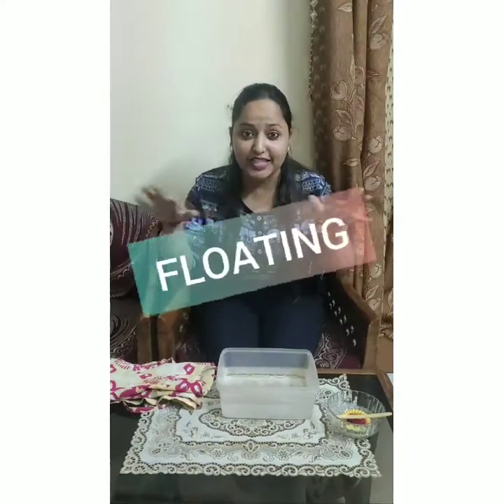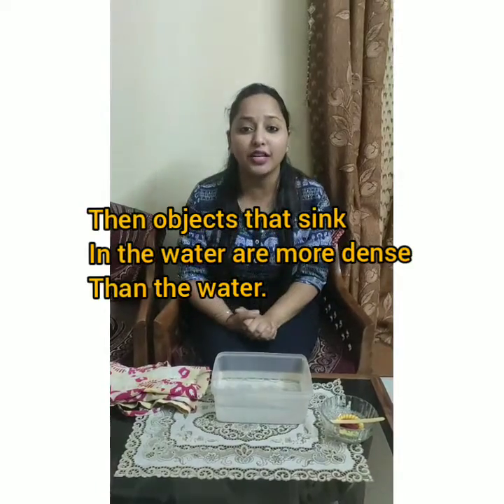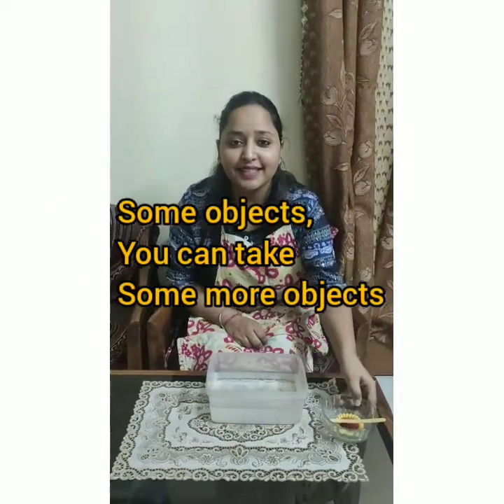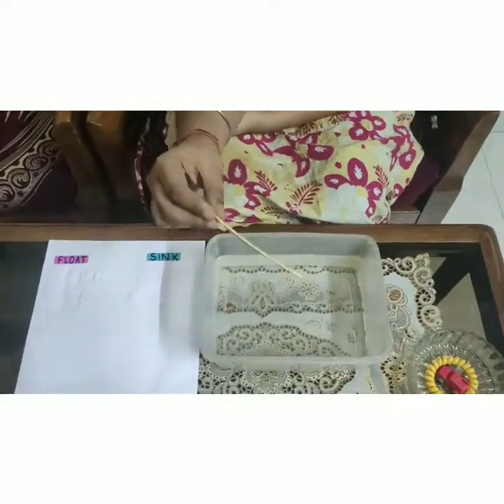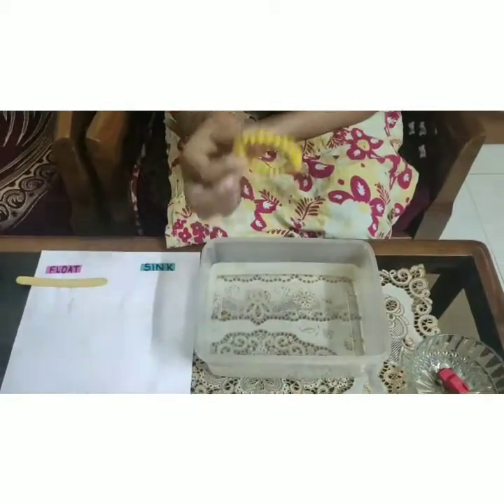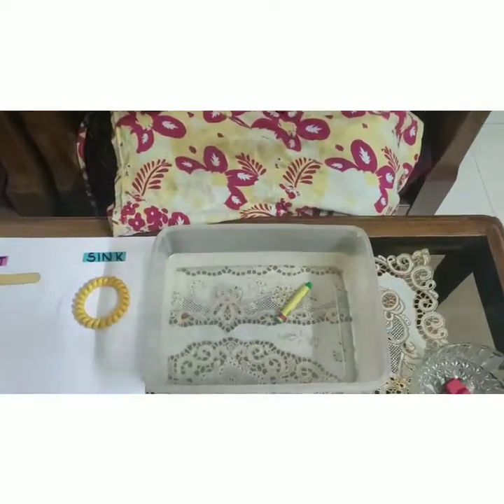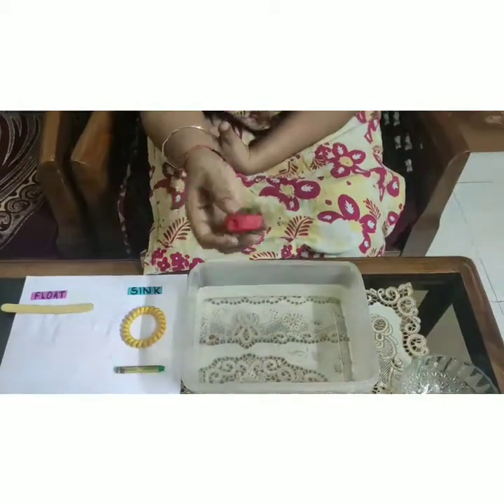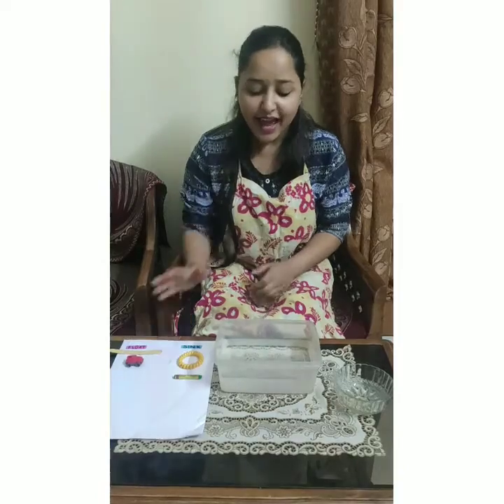Sink or Float|Easy Science Experiment for kids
Students will learn about the Science experiment floating and Sinking.
Why do Objects Float in the water?
Why do Objects Sink in the water?
Floating objects are less dense than any liquid and the sinking objects are more dense than any liquid.
This is an easy science experiment to learn the concept of sinking and floating.
Video editing: inshot mobile app